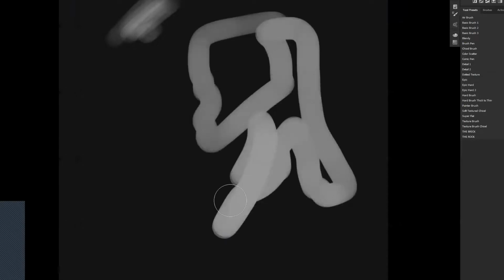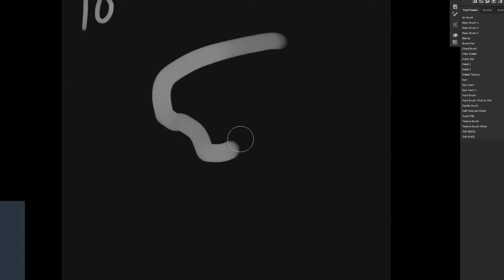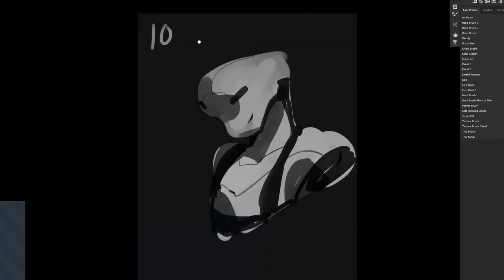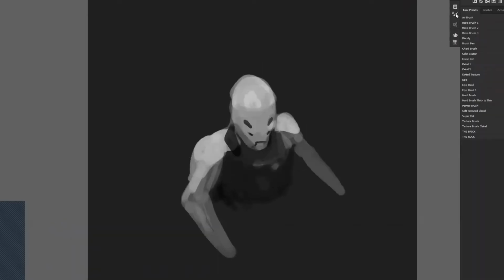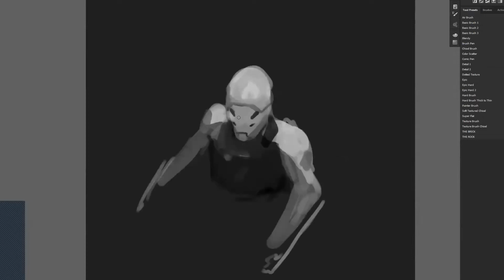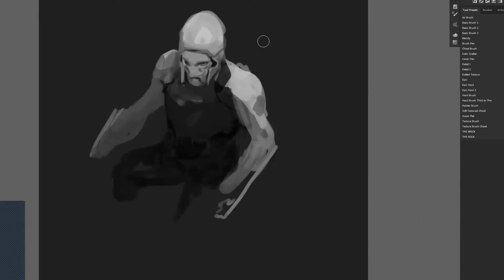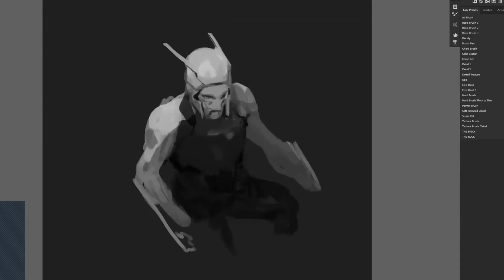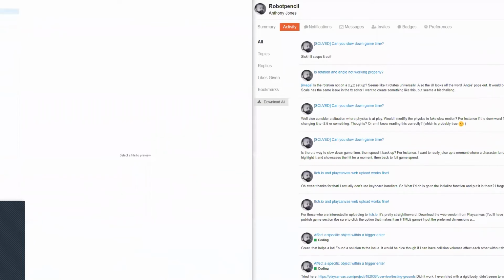From the Vault 110 - A Demo from my Online Class!